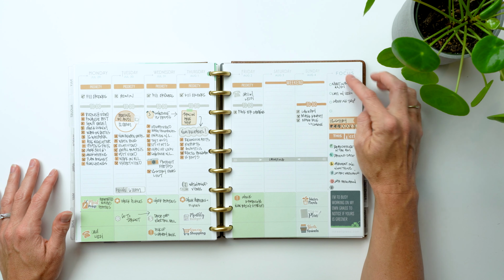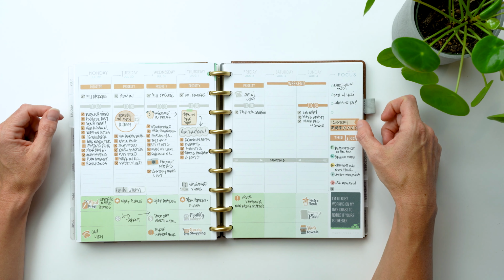August 2019 Plan With Me | Inkwell Press Disc Planner Classic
This month was all about list making, time blocking and getting things done.  My layouts were more functional than fun. I used a variety of 'tools' to keep me organized, but all in all August was pretty productive.

Planner Highlights:

Tons of lists using our checkbox stickers
Time blocking/logging isn't my jam (video on this coming soon)
Task blocking using our outlined half boxes + my Inkwell Press Weekly Kickstart & our Half Sheet Grid Paper Insert for running list = success!